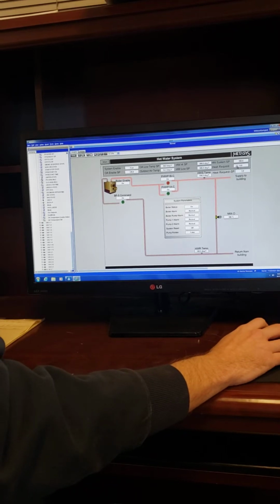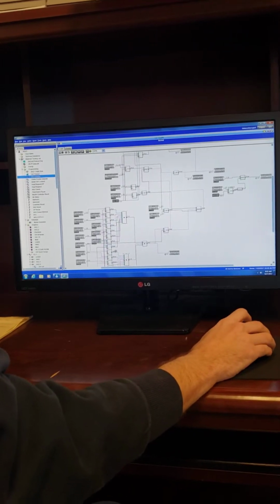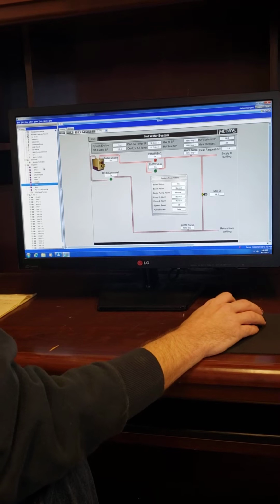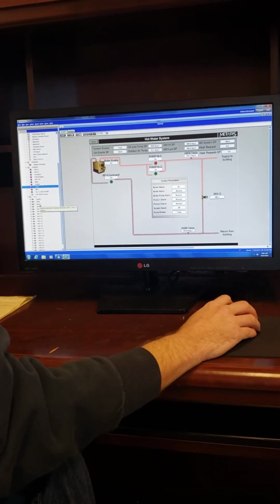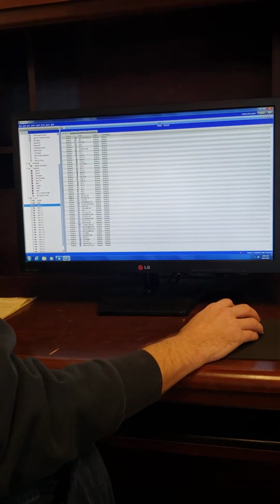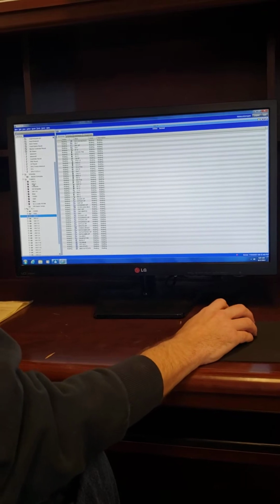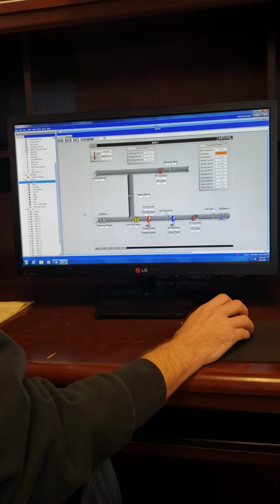NDOT HVAC temp change instructions